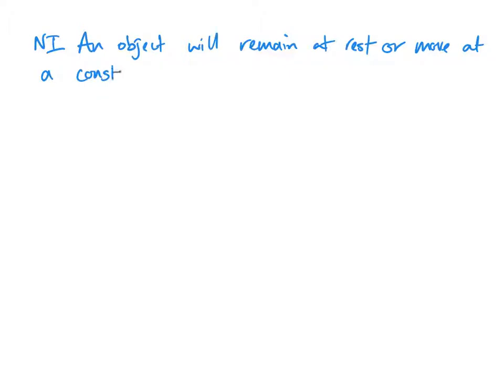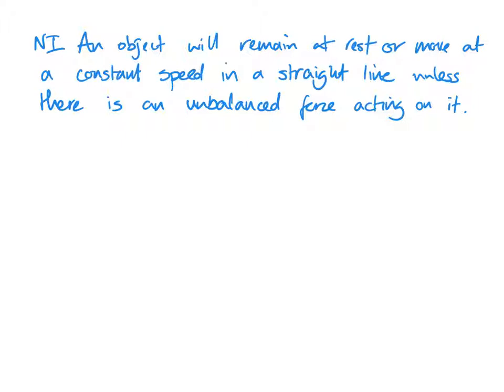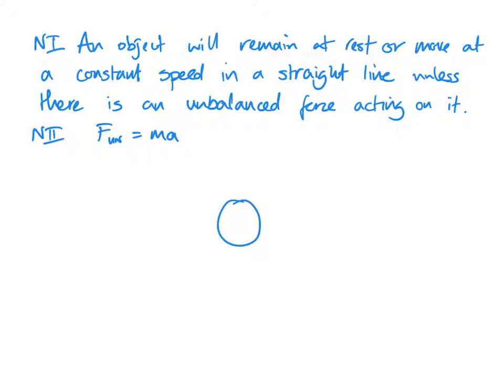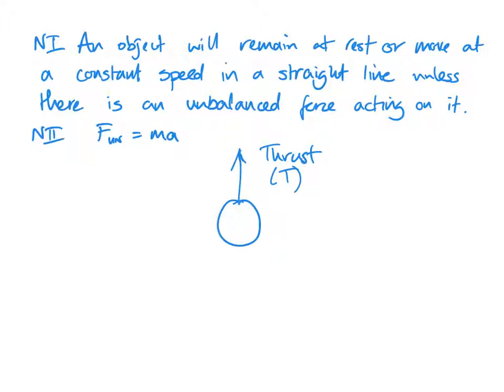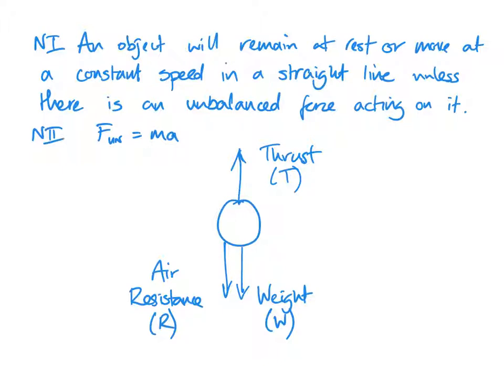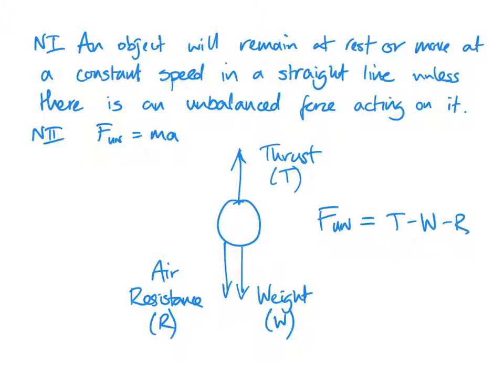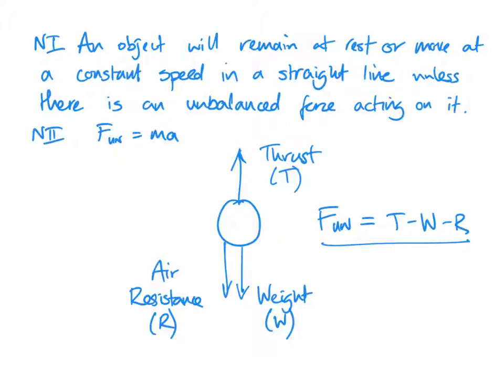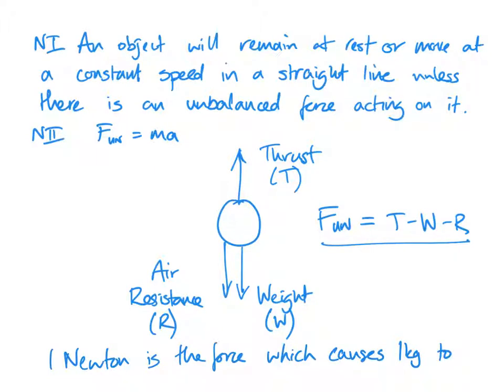H Forces Newton’s Laws